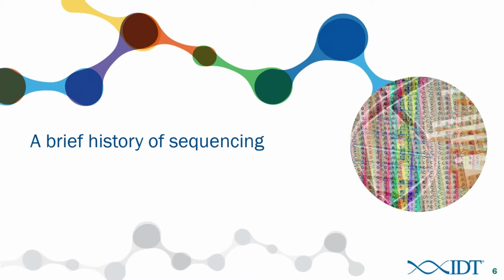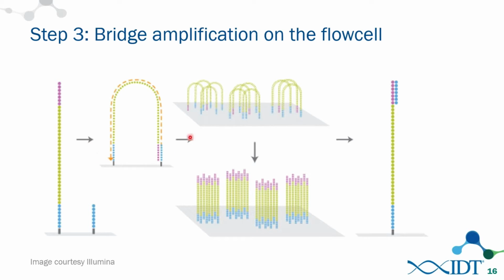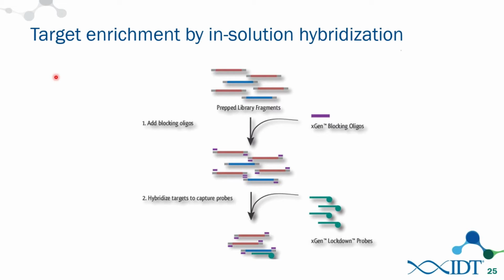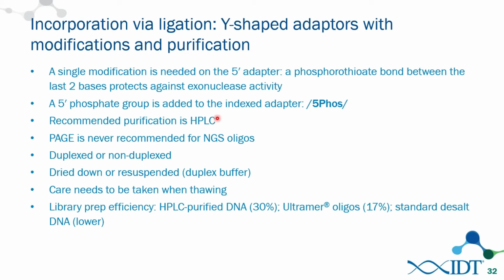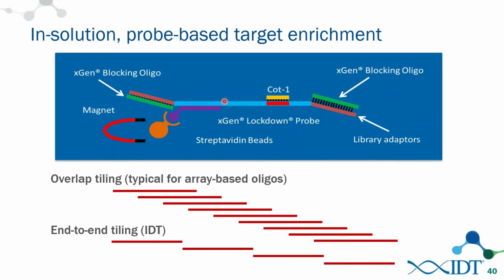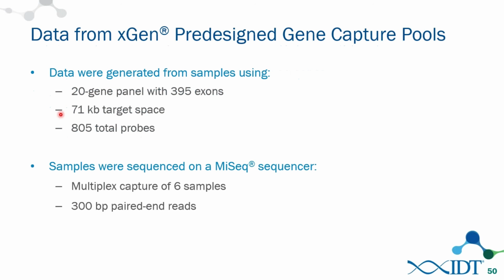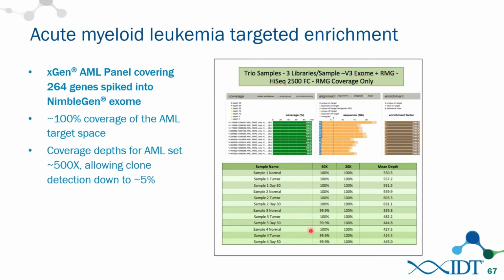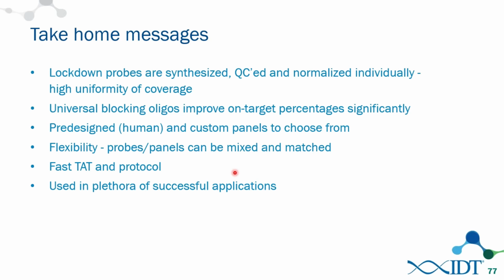Get on target: How individually synthesized capture probes will enrich your NGS experiments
Learn how IDT's individually synthesized and ESI-MS QC'ed capture probes offer an affordable solution resulting in higher uniformity of coverage, improved on-target percentage and maximum flexibility.